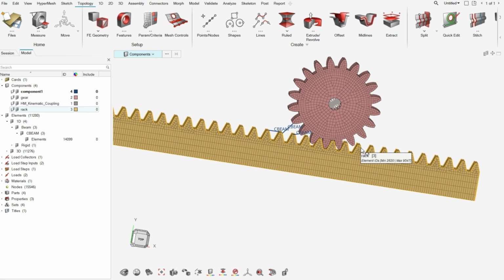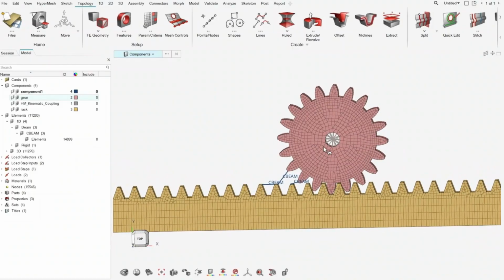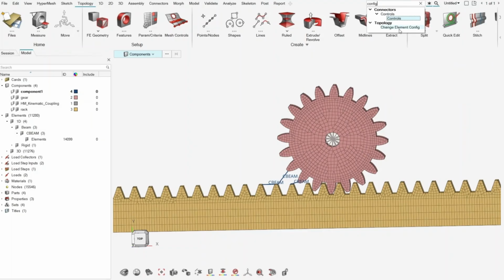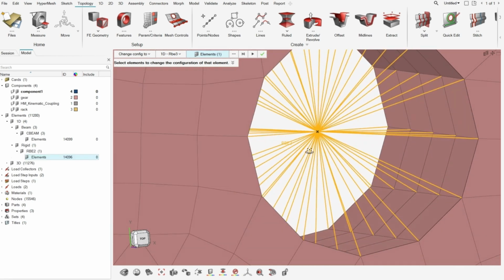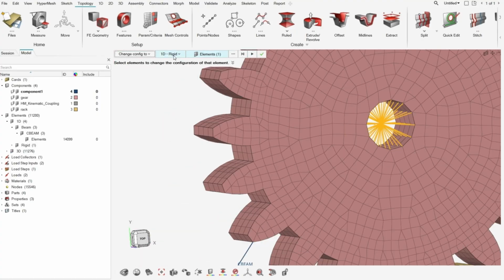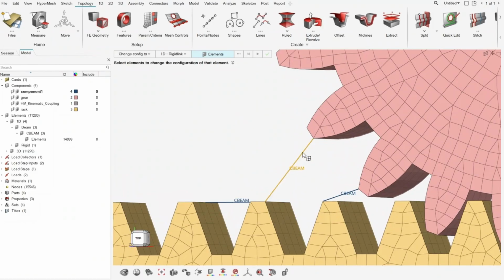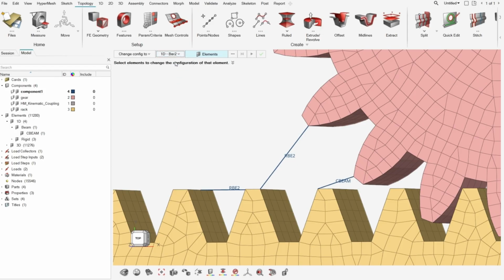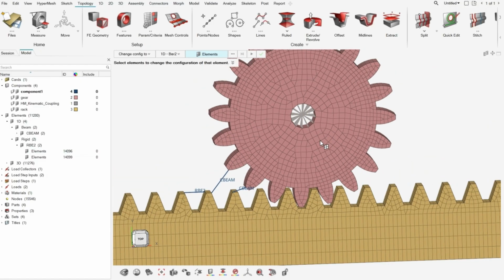Convert RBE2 ↔ RBE3 and Beam ↔ RBE2 in HyperMesh easily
In this video, we’ll learn how to convert RBE2 ↔ RBE3 and Beam ↔ RBE2 in HyperMesh, along with the most important part.

How to convert RBE2 → RBE3 in HyperMesh
• How to convert RBE3 → RBE2 in HyperMesh
• How to replace Beam elements with RBE2

This is a must-know topic for every FEA / CAE engineer working in automotive, aerospace, or product design.

• HyperMesh users
• Abaqus / Nastran users
• Beginners in FEA
• Automotive CAE engineers
• Students learning FEM